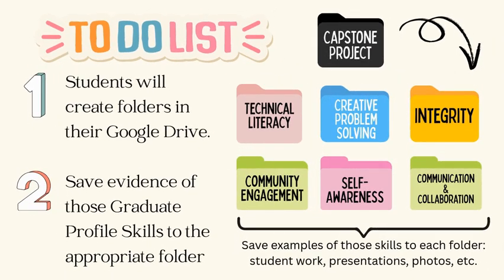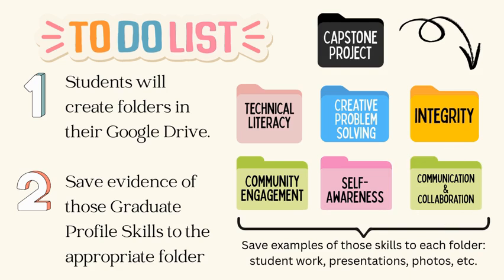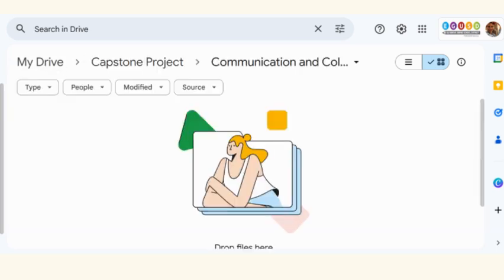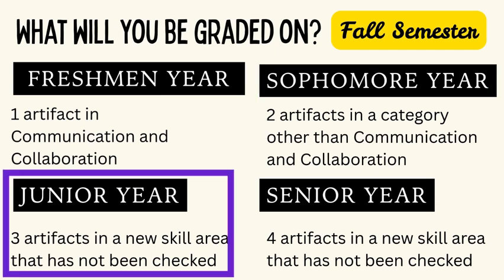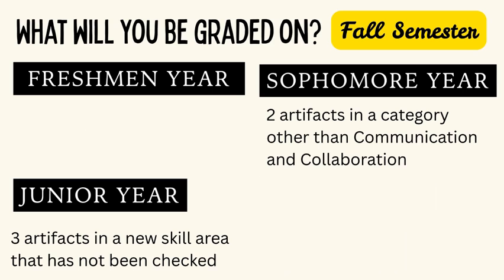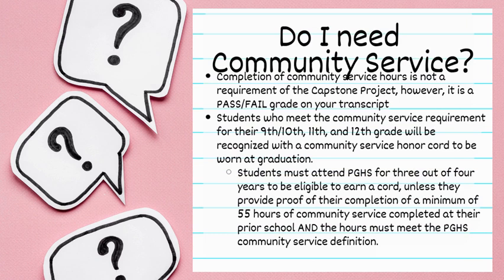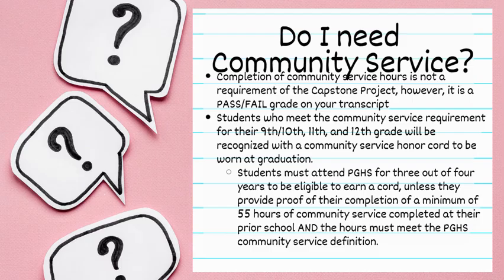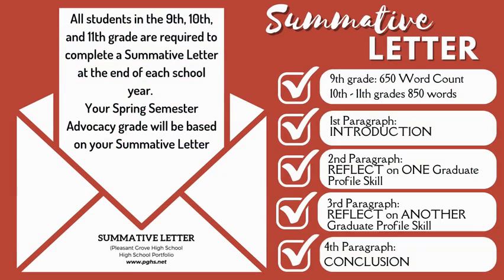Capstone Project Introduction